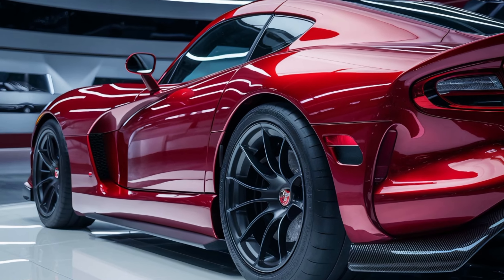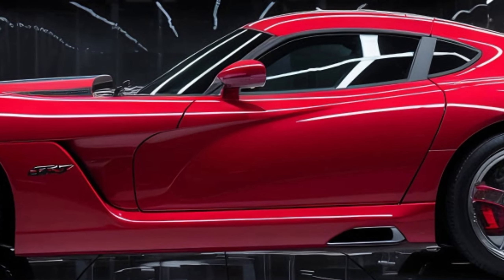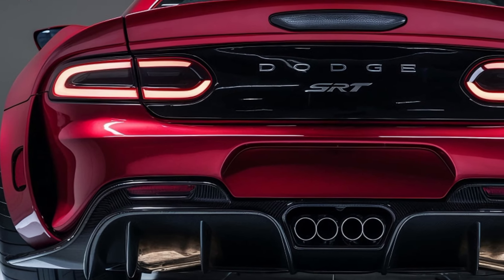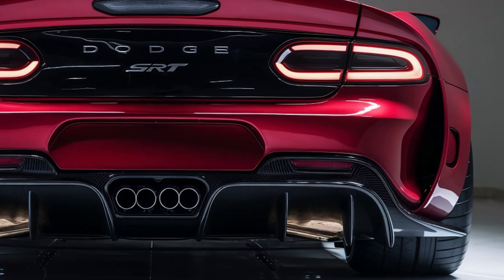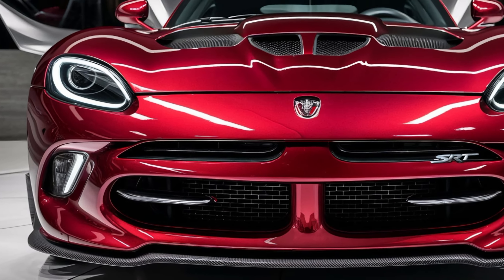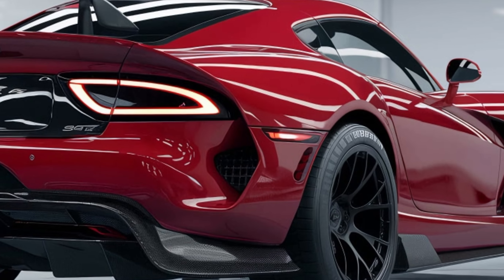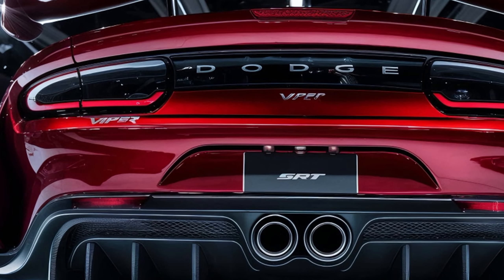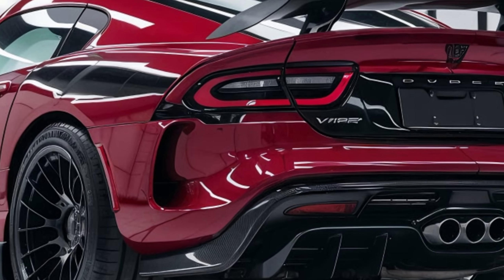2025 Dodge Viper SRT: The Beast Returns with Over 800 HP! 🐍💥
2025 Dodge Viper SRT: The Beast Returns with Over 800 HP! 🐍💥

The 2025 Dodge Viper SRT is back and better than ever, boasting over 800 horsepower and a design that's as fierce as its performance! This American supercar is set to rule the roads with its jaw-dropping speed, precision handling, and raw power. Dive into the details of this stunning machine as we explore its iconic V10 engine, aerodynamic upgrades, and the latest tech innovations that make it a true driving legend.

Cover titles:
1. "2025 Dodge Viper SRT: 800 HP of Pure American Muscle!"
2. "Can the 2025 Dodge Viper SRT Outrun Its Rivals? 🔥"
3. "2025 Dodge Viper SRT: A Supercar That Bites Back! 🐍"
4. "How Fast is the 2025 Dodge Viper SRT? You Won’t Believe It!"
5. "2025 Dodge Viper SRT Review: The Return of the V10 Monster!"
6. "Dodge Viper SRT 2025 vs. Competitors – Who Takes the Crown?"
7. "5 Reasons Why the 2025 Dodge Viper SRT is the King of Speed!"
8. "Inside the 2025 Dodge Viper SRT: Luxury Meets Brutal Power"
9. "2025 Dodge Viper SRT: A First Look at Its Incredible Specs"
10. "The 2025 Dodge Viper SRT: A Supercar Icon Reborn!"